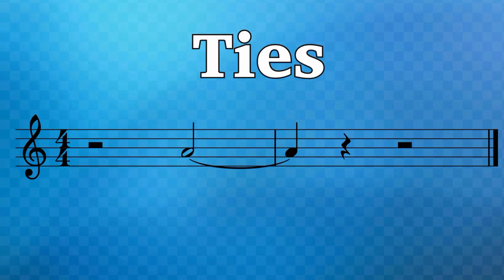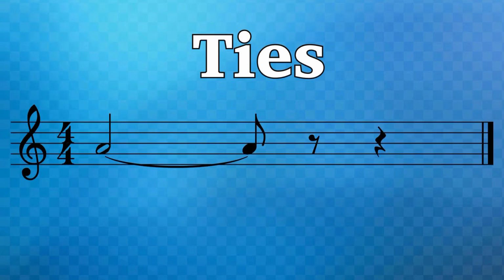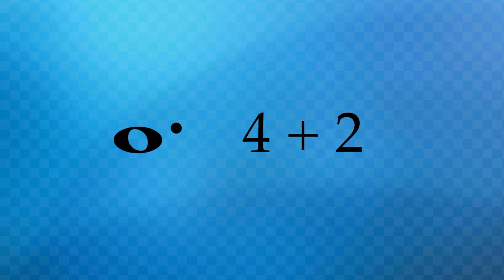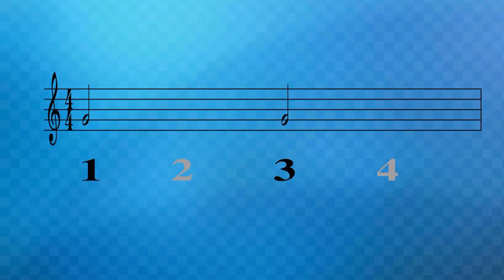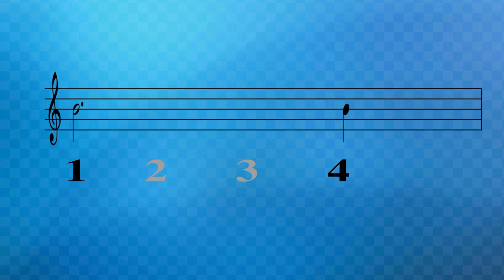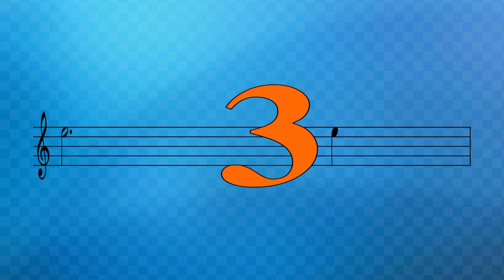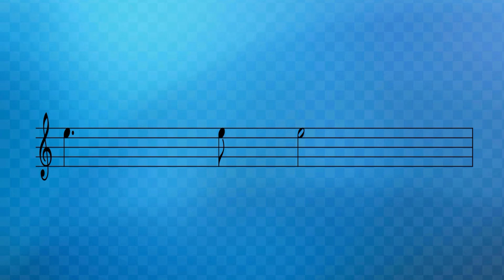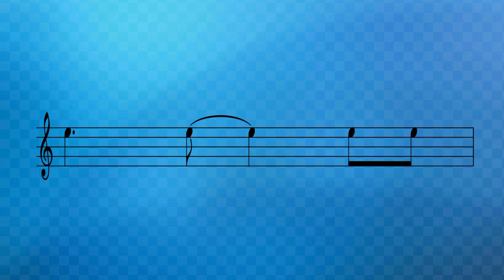Learning Rhythm 2 | Dots, ties and 16th note combinations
This video is the second video on learning Rhythm. It covers dots, ties and 16th note combinations with playable examples.

The first video covers beats, measures, time signatures, note durations as well as a few exercises to help develop your rhythm reading.

Please let me know if you have any questions or suggestions in the comments below.

Intro 0:00
Ties 0:16
Tie exercises 1:06
Dots 1:54
Counting rhythms 3:00
16th note combinations 4:47
16th note practice 6:46
Dots, ties and 16th's practice: 7:31

Classical guitar 101 theme by composed and performed by Michael Silva.